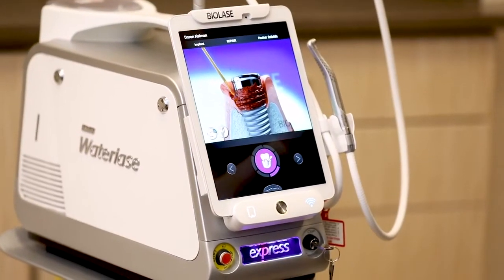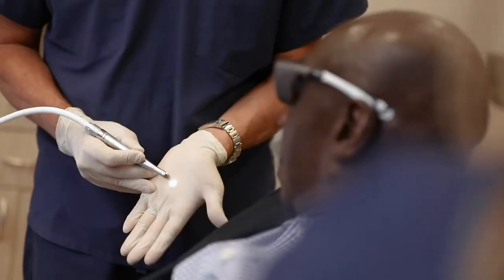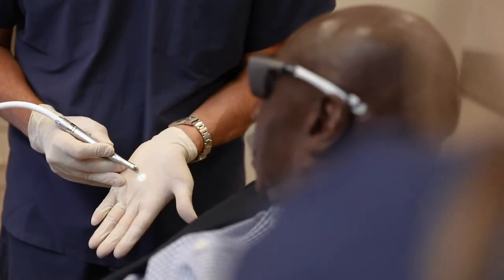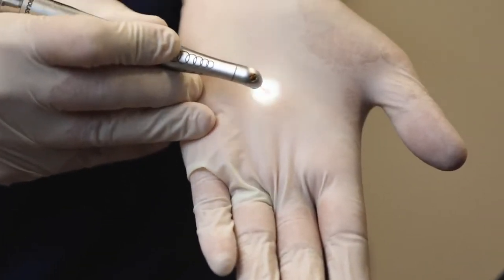Save Your Failing Dental Implant at Leading Edge Oral Surgery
Leading Edge Oral Surgery

The Oral & Maxillofacial Surgeons of Leading Edge Oral Surgery practice a full scope of oral and maxillofacial surgery with expertise ranging from corrective jaw surgery to wisdom tooth removal. We can also diagnose and treat facial pain, facial injuries and TMJ disorders, and perform a full range of dental implant and bone grafting procedures.

Our staff is trained in assisting with I.V. sedation within our state of the art office setting.